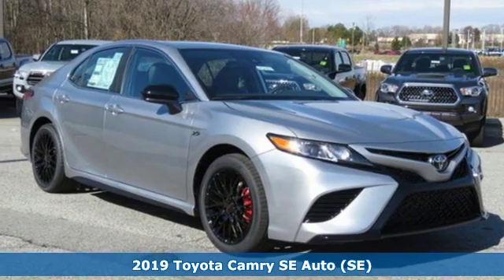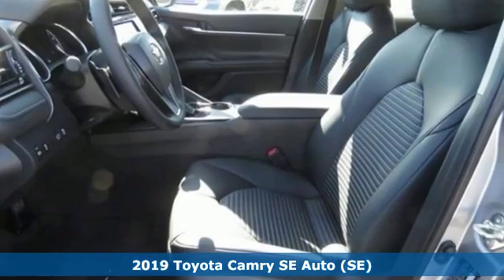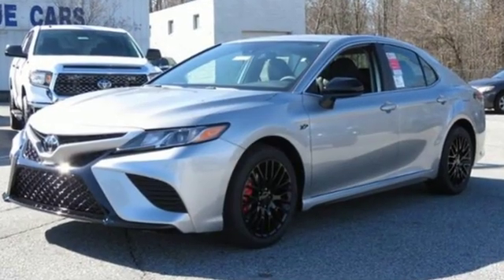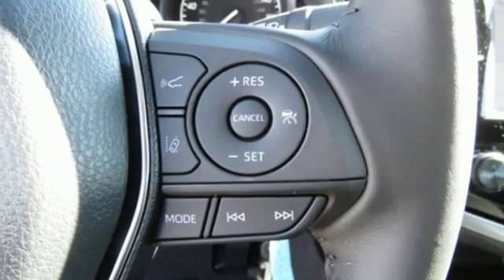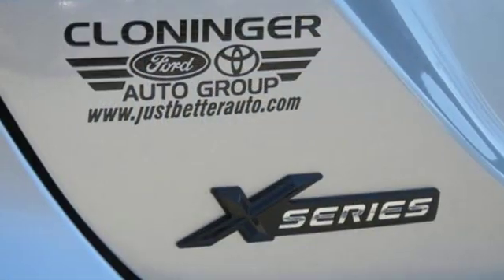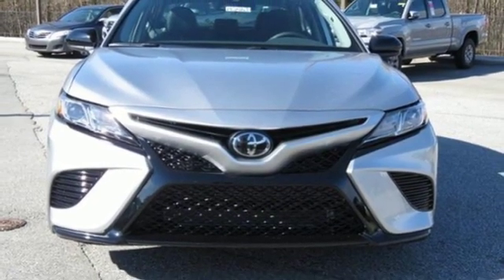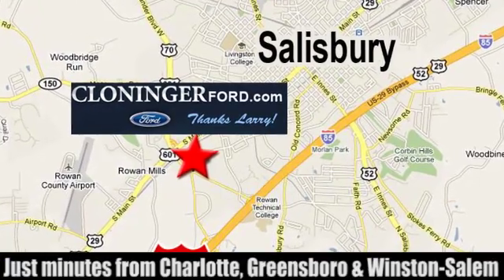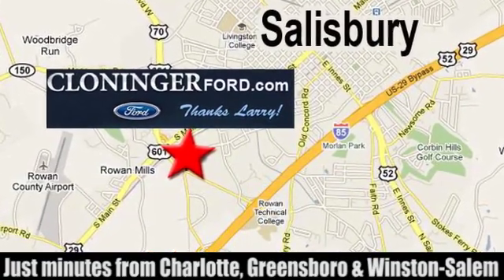2019 Toyota Camry Salisbury, NC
Year: 2019
Make: Toyota
Model: Camry
Trim: SE
Engine: 2.5L I4 DOHC 16V
Transmission: 8-Speed Automatic
Color: Silver
Interior: Blk Fabric W
Stock #: 19246T
VIN: 4T1B11HK3KU736844
2019 Toyota Camry SE 28/39 City/Highway MPG ++ Cloninger Toyota Of Salisbury Will Pay TOP $$$ FOR YOUR TRADE-IN! ++ Cloninger Toyota Of Salisbury a€“ Your JUST BETTER Dealer. Better People, Better Experience. JUST BETTER !!!

Address:
511 Jake Alexander Blvd S